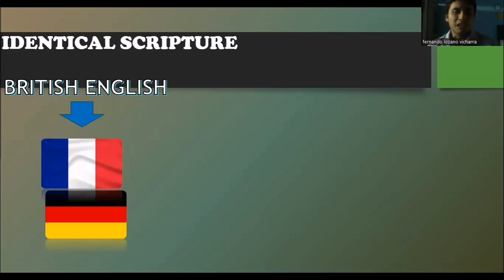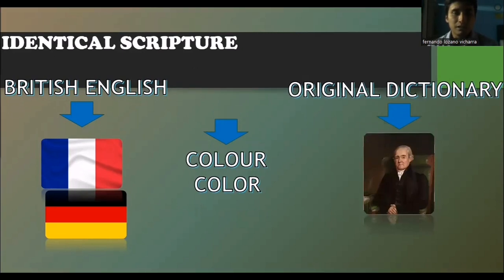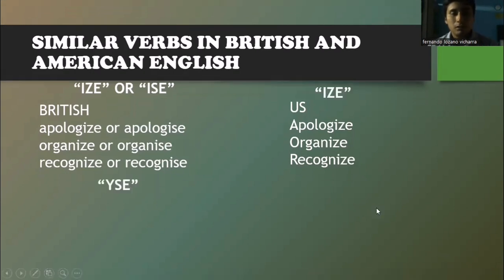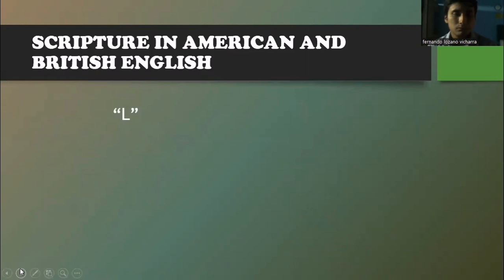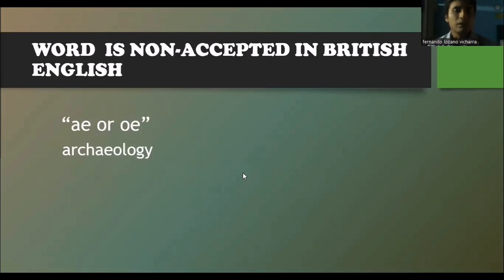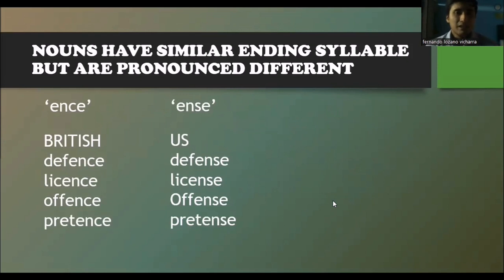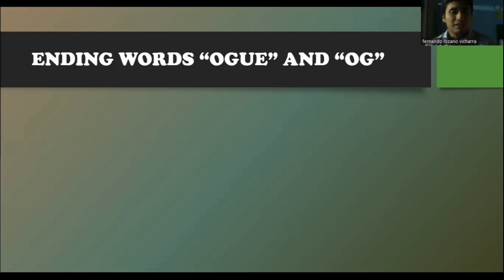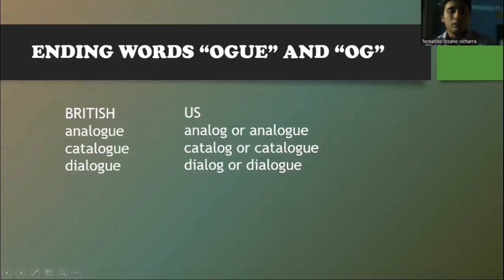INGLÉS PARA LA TRADUCCIÓN III FINAL EXAM C3CB FERNANDO JOSÉ LOZANO VICHARRA